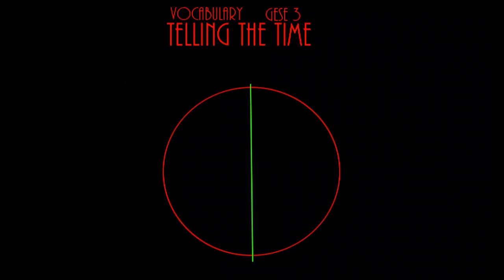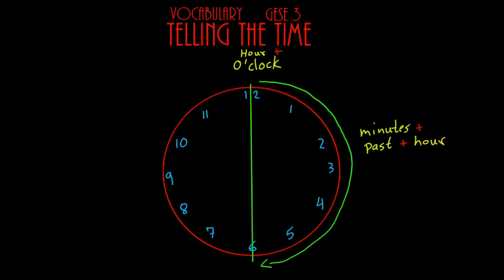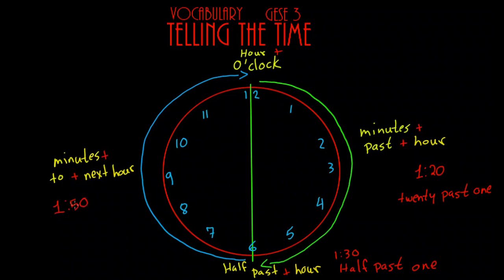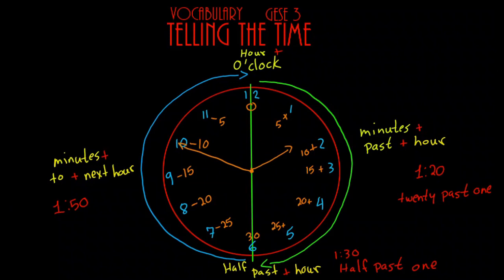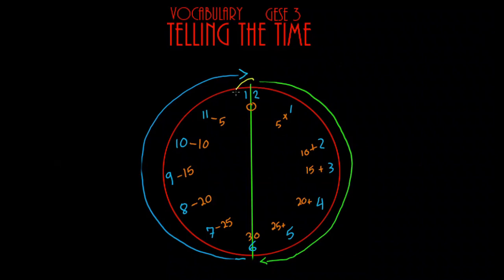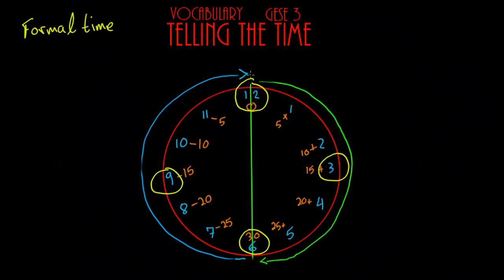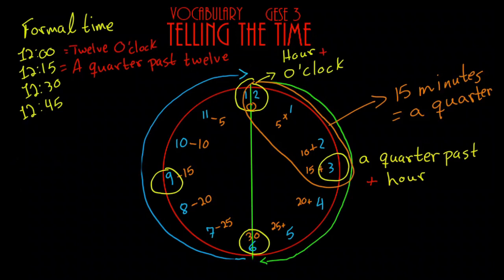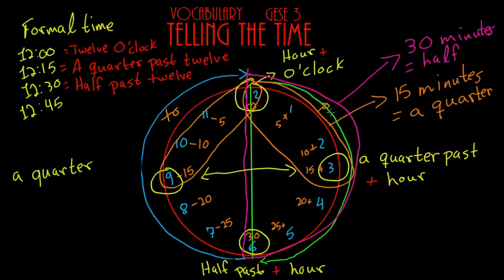GESE 3 Trinity A2 - Vocabulary - Telling the Time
Este temario es para GESE 3 (A2.1) Trinity College London. El vocabulario ayuda para poder hablar, escribir y escuchar mejor. Este tema corresponde con el tiempo, horas.